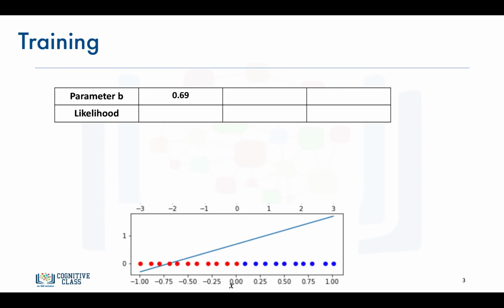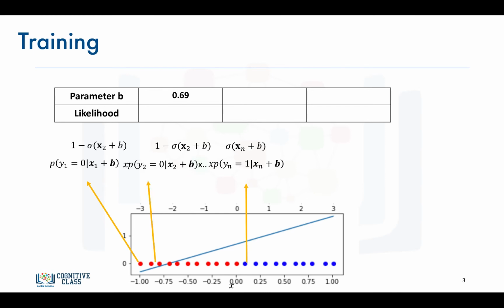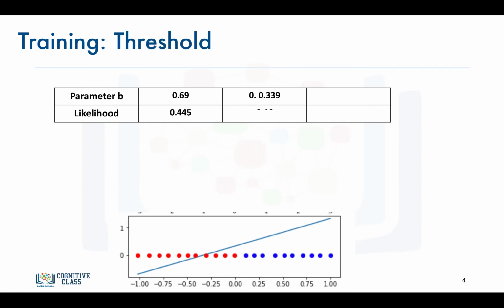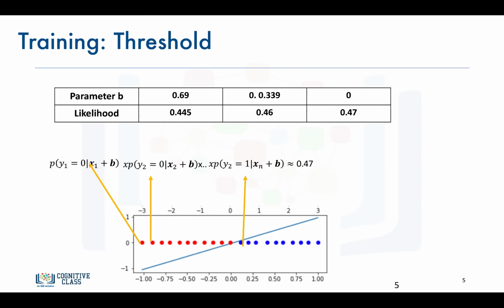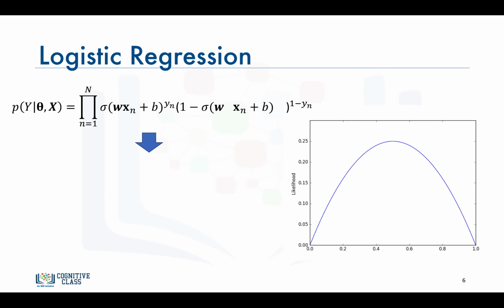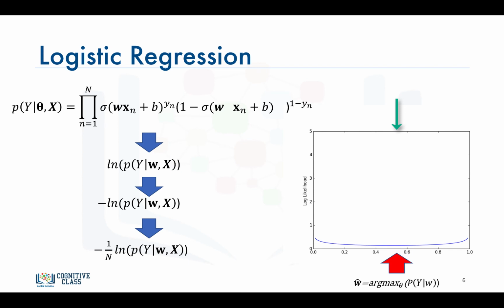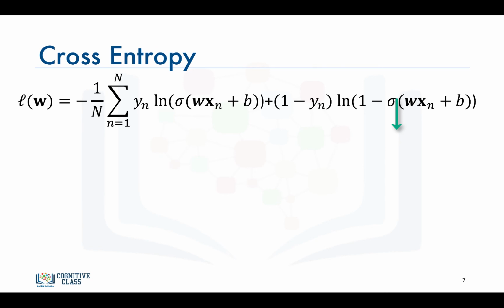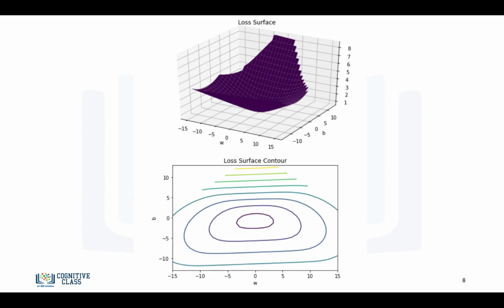3.2.3 Cross Entropy Loss